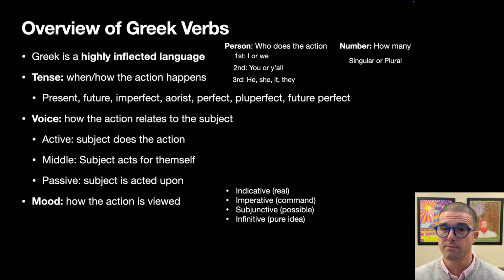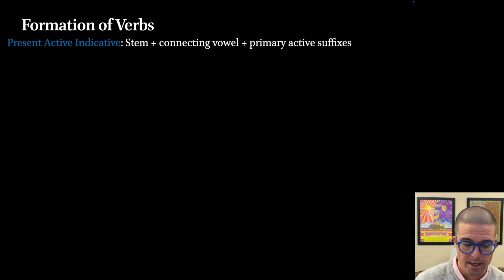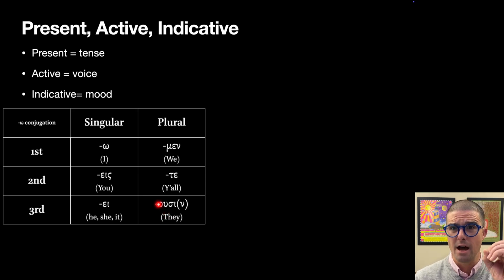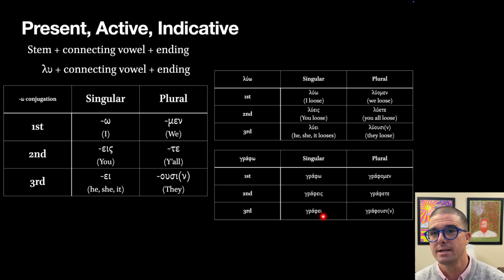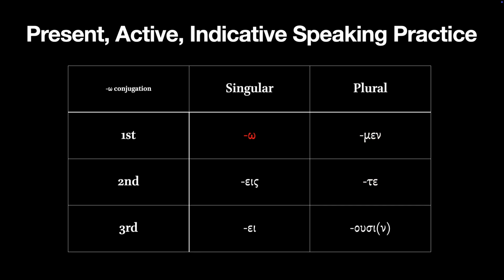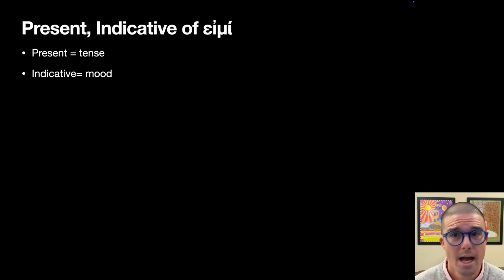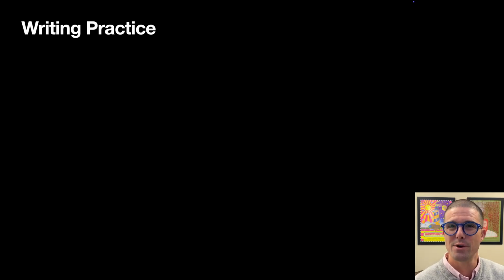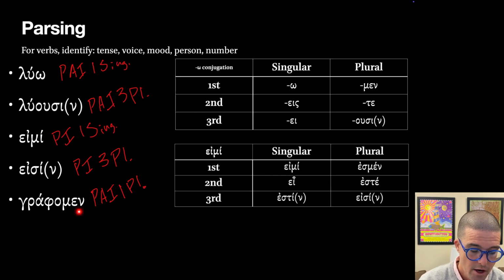Learn Biblical Greek: Present Active Indicative Verbs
This video introduces the present active indicative in Koine Greek, explaining how these verbs are formed, what they mean, and how they function in New Testament texts.

We go over verb endings, key patterns, and examples, with moments where you can pause and practice forms yourself. Practicing actively helps you internalize the language and build confidence reading and understanding Greek.

This video is designed for:
• Beginning Biblical Greek students
• Students learning to read the New Testament in Greek
• Independent learners wanting hands-on practice

Take your time with the practice sections—they’re meant to help you learn by doing, not just by watching.